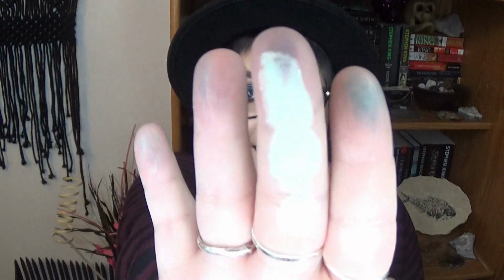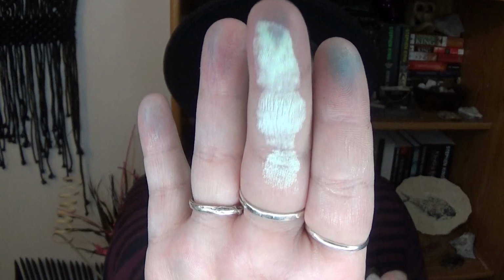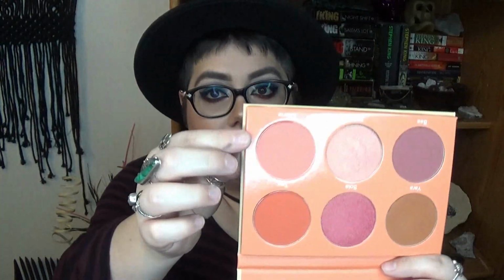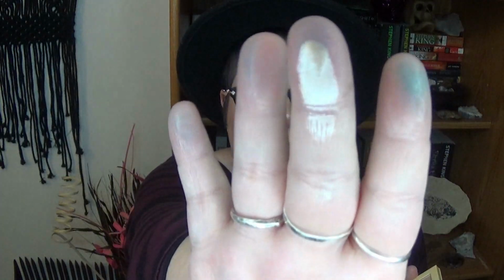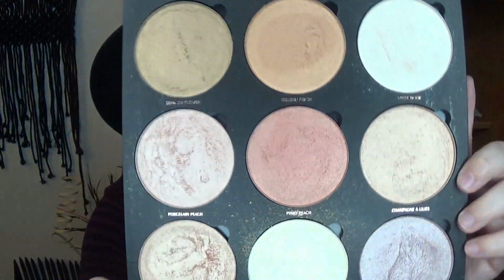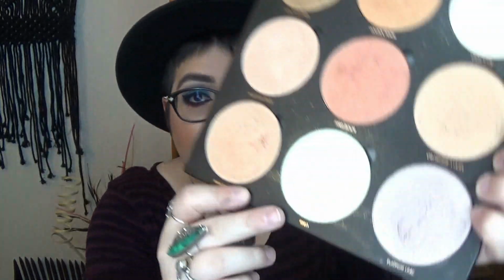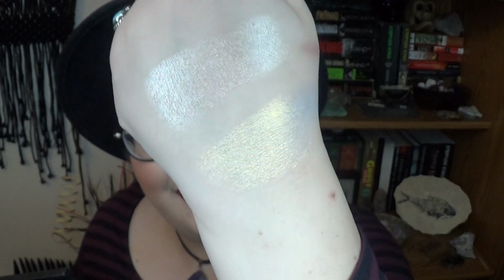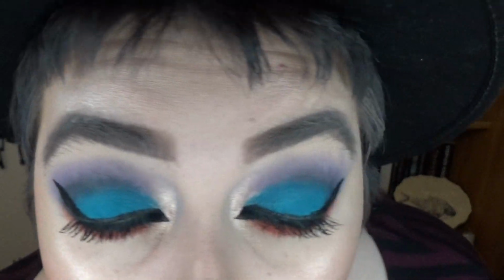Makeup That Makes Me Feel Like A Bad B*tch! | Collab With Nisipisa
Today I'm going to be collabing with one of my favorite people on the platform and beyond - Nisa, and we're going to be chatting with you guys about the makeup we like to wear when we want to take on the world. What makeup makes YOU feel unstoppable?

🖤👻 Products Mentioned:
Anastasia Beverly Hills Dipbrow in "Ash Brown"
Juvia's Place Saharan Blush Palette Vol II.
Juvia's Place Tribe Highlighter Volume 3
Suva Beauty "Saffron" Eyeshadow Palette
Sugarpill Pressed Eyeshadow in "Love+"
Menagerie Cosmetics "Dragon Child" Eyeshadow Palette
Too Face Melted Matte Liquid Lipstick in "Drop Dead Red"

🖤👻 Makeup I'm Currently Wearing:
Face -
E.l.f. Mineral Infused Face Primer
Benefit THE Porefessional
Tarte Amazonian Clay Full Coverage Foundation in "Ivory"
Tarte Shape Tape Contour Concealer in "Fair" (under eyes) and "Light" (face)
E.l.f. Instant Lift Brow Pencil in "Taupe"
Anastasia Beverly Hills Dipbrow Pomade in "Ash Brown"
Essence Lash and Brow Gel Mascara
Coty Airspun Loose Face Powder in "Translucent"
Dermablend Loose Setting Powder in "Original"
Too Face Milk Chocolate Soleil Matte Bronzer (original formula)
Juvia's Place Saharan Blush Palette Volume II
Ofra Cosmetics Makeup Fixer Spray

Eyes -
Too Faced Shadow Insurance Anti-Crease Eyeshadow Primer
Makeup Revolution Aqua Prime Base Spray (to foil shadows)
Ulta Gel Eyeliner Pencil in "Black Out"

I am currently in the process of going cruelty free, which means I am using up older, non CF products and finding replacements for them!

🖤👻 My Filming Setup:
Neewer 18 Inch 55W 5500K Dimmable LED Ring Light
Neewer 18 inches Light Softbox Diffuser for 75W
Lenovo IdeaPad Laptop 320-15IKB 80XL0006US
Wondershare Filmora (Editing)
PhotoScape (Thumbnails)
DaFont (Fonts, My Font = "Spooky Lights")